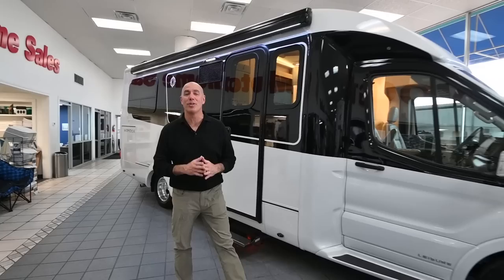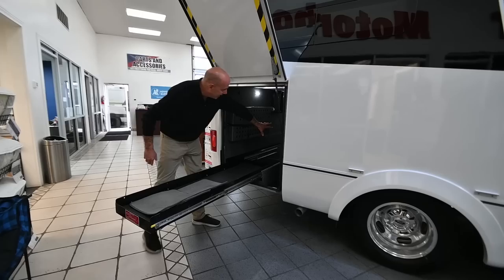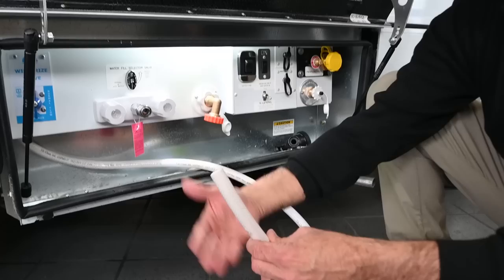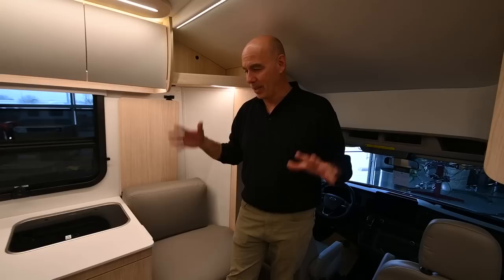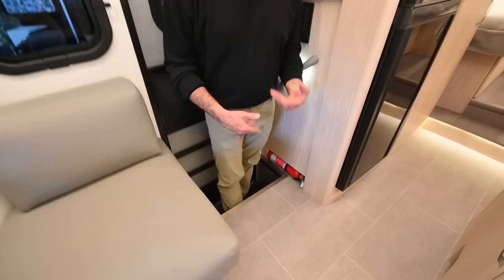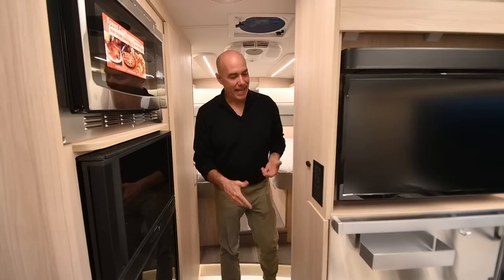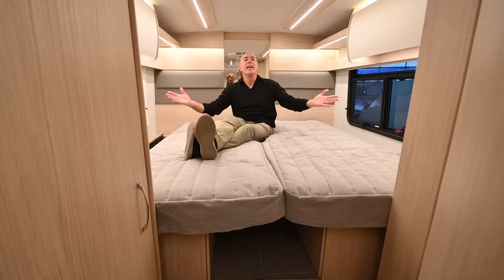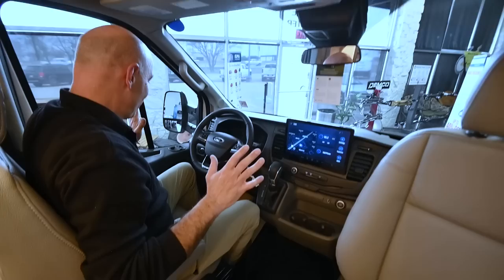The Beautiful, Unique Leisure Travel Van! | 2023 Leisure Travel Wonder 24RTB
The adventurous type will love this coach with its large pass-through exterior garage-style storage with a bicycle/cargo slide that allows you to fit two full-sized bicycles and much more for fun outdoor adventures on the go. The separate rear bedroom provides convertible twin beds with easy access to the separate lavatory across from the enclosed shower, or you can make the twins into one 64" x 76" bed. The large galley offers a flip-down extension for more space for your drinks, dishes and such, a convection microwave oven, and a flush mount LP cooktop with a hinged glass cover. There is also a garbage can to keep everything tidy, and a double door, a three-way refrigerator, plus an accessory rail. This unit is also available with optional intelligent All-Wheel Drive (AWD).

With any Leisure Travel Wonder Class B+ gas motorhome, the construction includes vacuum bonded aluminum framed insulated contoured sidewalls and a domed roof with fiberglass exterior, and a floor with composite exterior on a Ford Transit cutaway T-350 chassis. Some highlights include the 16" heavy-duty forged aluminum wheels, the auto high-beam headlamps, and the advance active safety features. The interior offers the SYNC 4 navigation system, curved soft close overhead cabinetry doors with hidden catches, full extension ball bearing soft close drawer tracks, LED aisle lighting and above cabinet hidden accent lights, and tile look vinyl flooring throughout for style and easy care. Don't just wonder where you want to go in style and luxury, choose your favorite Wonder coach and head out!